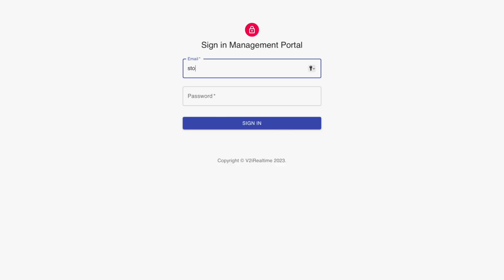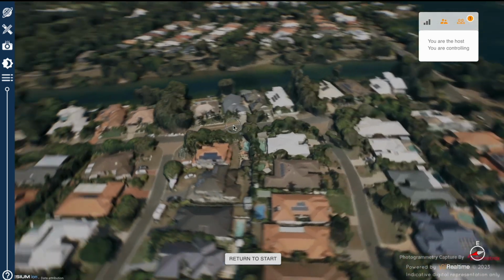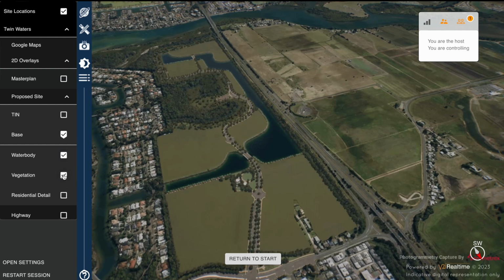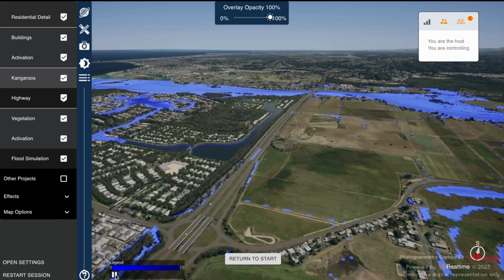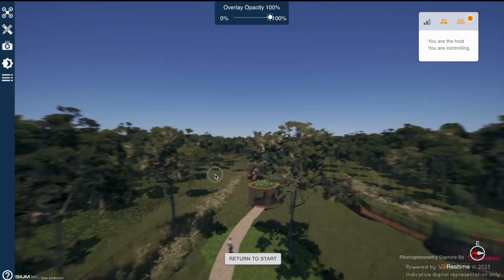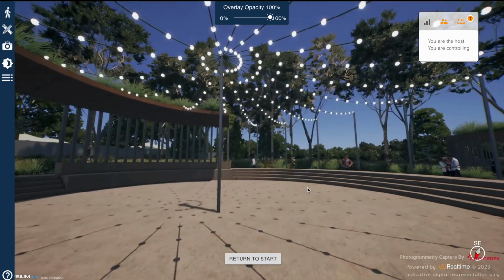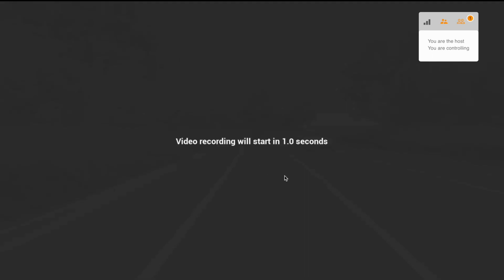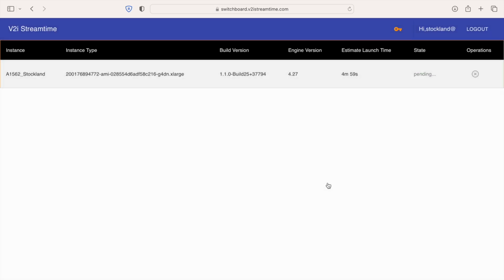Twin Waters V2i Streamtime User Guide